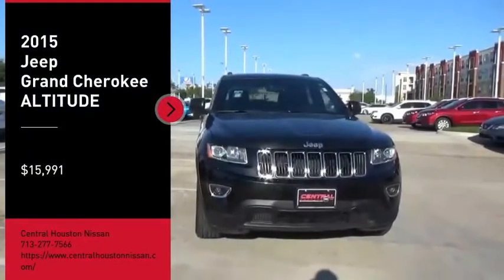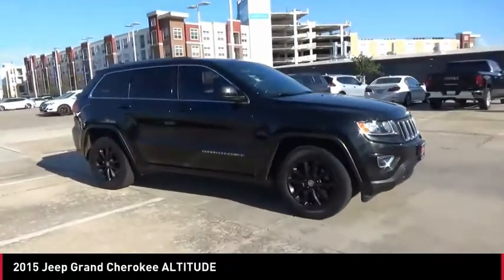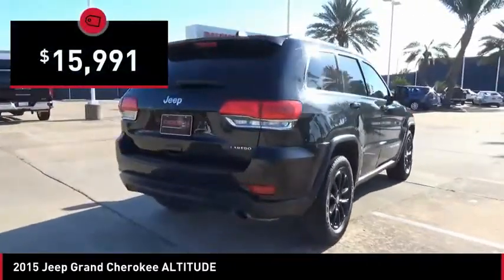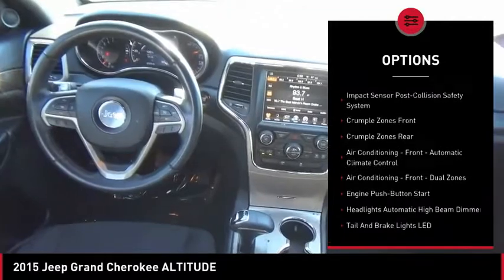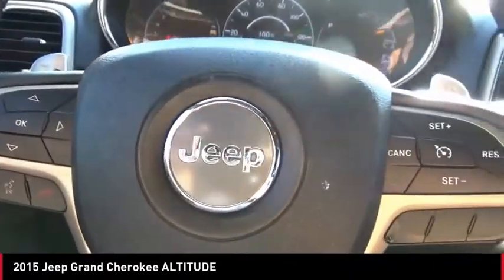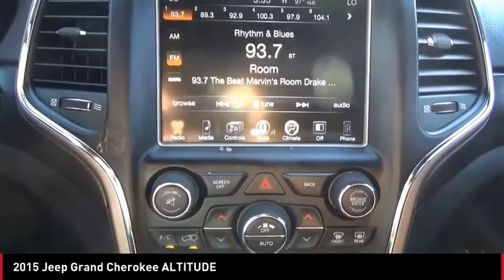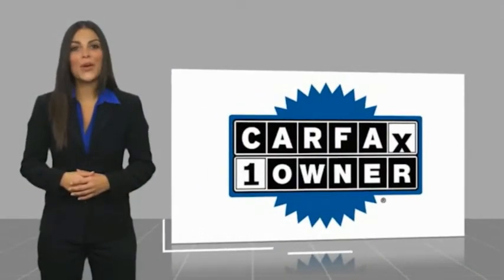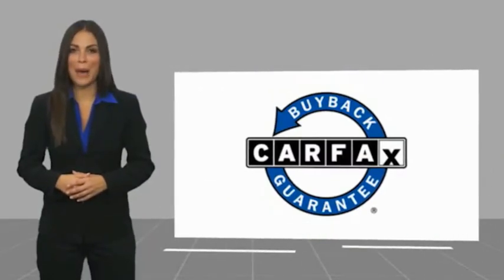2015 Jeep Grand Cherokee P7165A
2015 Jeep Grand Cherokee ALTITUDE

Contact Central Houston Nissan today for information on dozens of vehicles like this 2015 Jeep Grand Cherokee Laredo. This vehicle is loaded with great features, plus it comes with the CARFAX BuyBack Guarantee. This Jeep Grand Cherokee Laredo defines excellence in an SUV. It has the convenience of limitless boundaries paired with city sophistication. Based on the superb condition of this vehicle, along with the options and color, this Jeep Grand Cherokee Laredo is sure to sell fast. More information about the 2015 Jeep Grand Cherokee: The Jeep Grand Cherokee has proven itself the premiere luxury SUV for 20 years. The latest Grand Cherokee builds on that tradition by offering civilized highway driving as well as the equipment to make a credible show off-road. The base Laredo 4x2 starts at just under $29,000 and comes very well-equipped. The top-of-the-line SRT's all-wheel-drive on-road performance rivals that of the Porsche Cayenne Turbo, but for half the price. Interesting features of this model are powerful engine lineup with diesel availability, True, proven off-road prowess, luxurious interior, and high-performance SRT variant